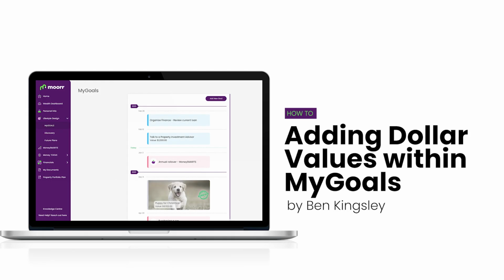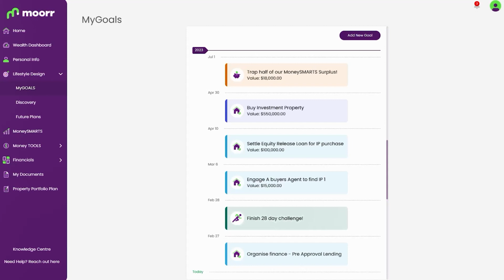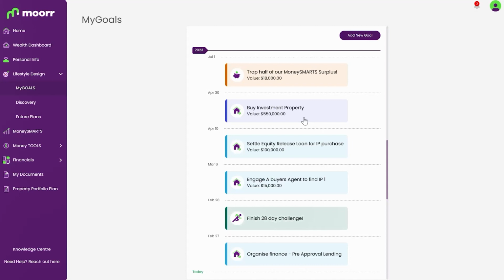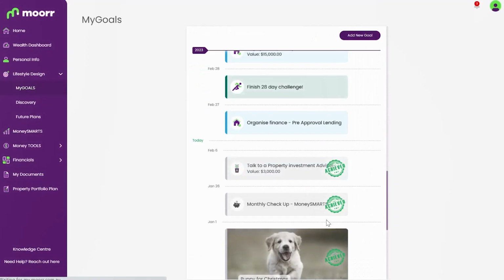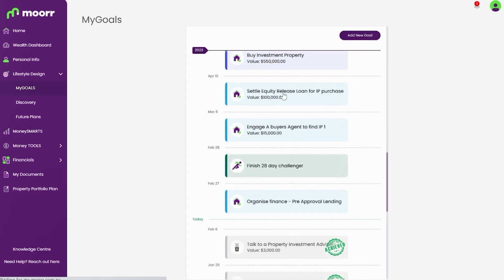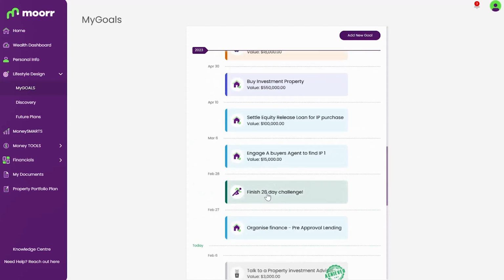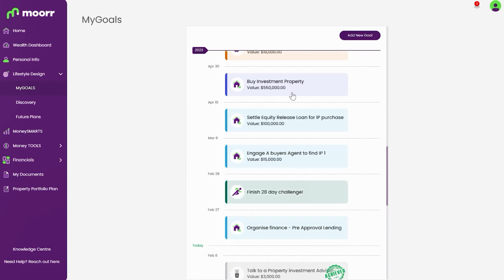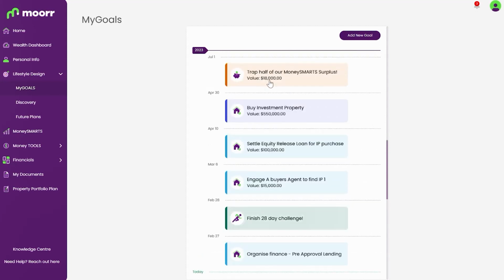How to Add Value to Goals in Moorr®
It's important to have a definite and trackable value when you're setting up your goal. That way, you can be sure to know when you've actually achieved it.

This video talks about how you can add dollar values to your goals in Moorr®

Studies have shown there are a couple of key things one can do to greatly increase the chances of us achieving more of our goals.  Here’s three and one ‘bonus’ one which is really simple but holds a lot of impact.
1 - Set specific, measurable, and attainable goals: Having clear and specific goals in mind makes them easier to plan for and helps clarify the actions needed for goal achievement.
2 - Measure progress towards one’s goals: This helps you to stay on track and make adjustments as needed.
3 - Perseverance and the ability to stay motivated can also play a critical role in achieving a goal.

Now for the bonus tip – Write your goals down or record them on an app etc.  Studies highlight that just having a goal in your head doesn’t have as much power over you than documenting a specific, targeted goal with a deadline date.

Moorr’s MyGOALS could be that perfect free place to store your personal and financial goals.  Our goals section is designed with simplicity in mind, but also has great core features that include:
- Tailored goal naming
- Clear achieve-by dates (This keeps you focused and accountable)
- Count-down tracker
- Start of month alert reminder for goals due that month
- Dollar value field
- Choice to add motivational images or select from our icon list
- Colour selection for grouping and organisation of goals
- Goal achieved stamp (An ability to mark a goal as ‘achieved’ when it’s completed)